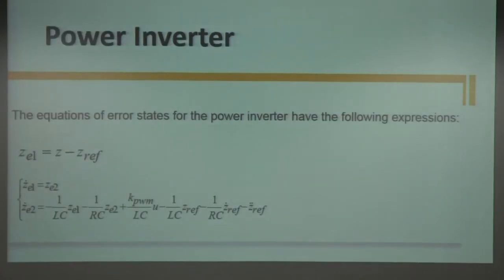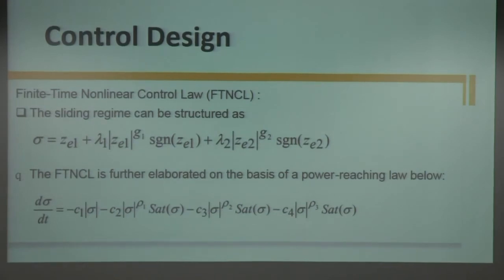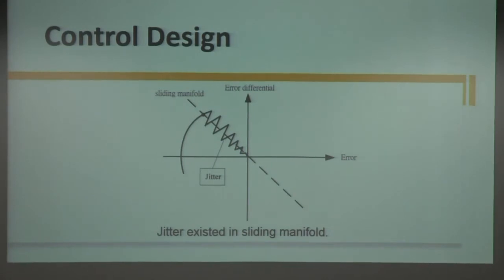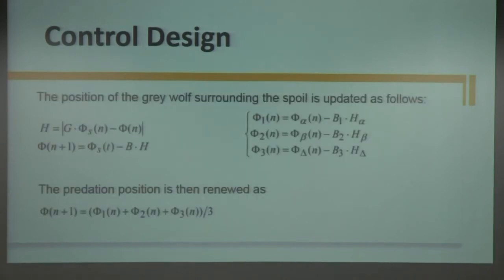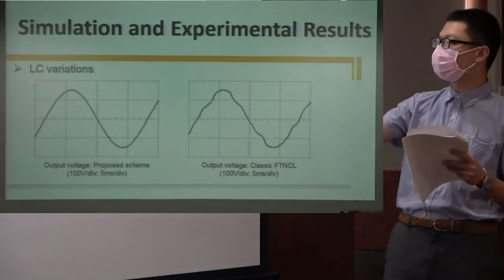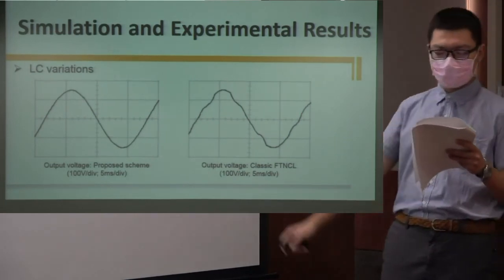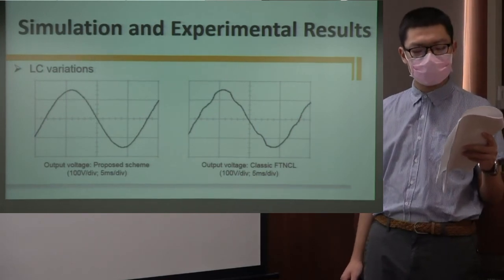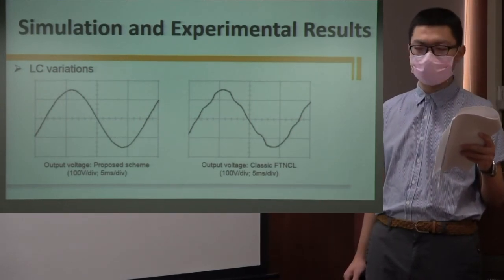Dung-Ting Tsai presented in ICPMMT